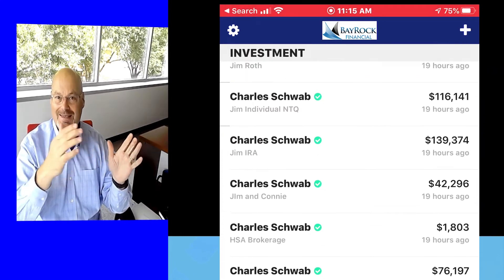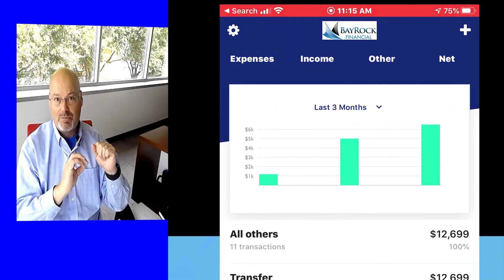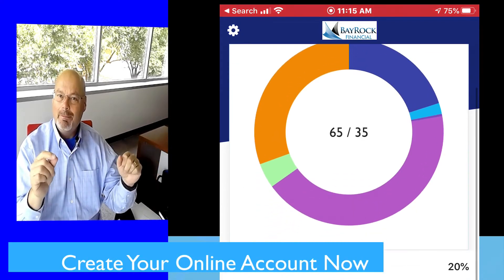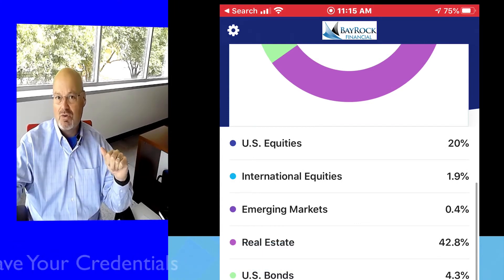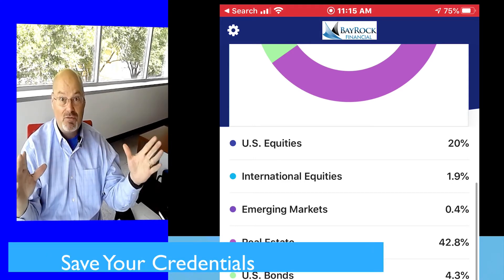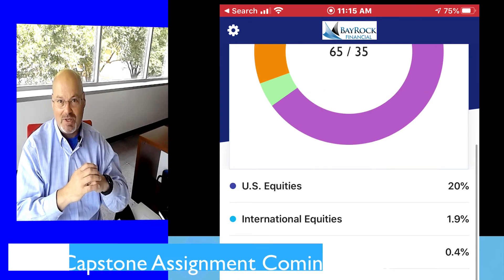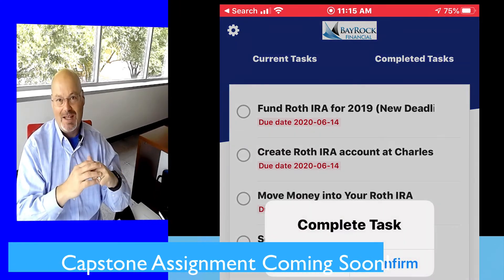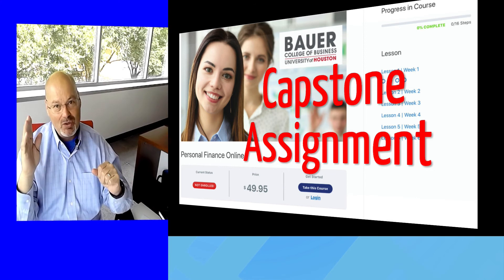Getting Started Step Two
Welcome back for Step Two of Getting Started with Money Study Group.

In this step, you'll set up your online planning portal with BayRock Financial.

Jim

Jim Munchbach, Certified Financial Planner™
Founder | CEO BayRock Financial, LLC
A  1402 Sunset Drive Friendswood, Texas 77546

Your Free CFP® Consultation - Click the Link below, ANYTIME